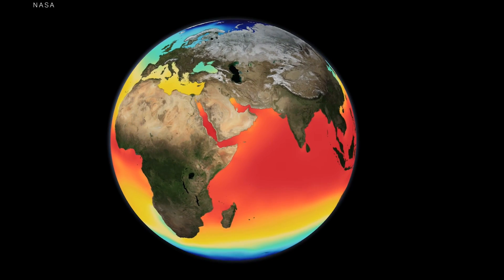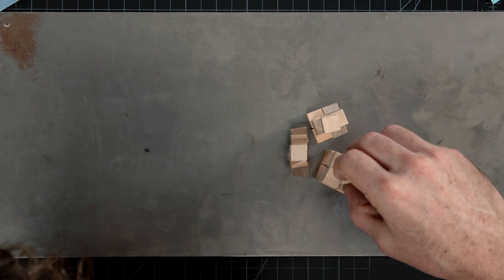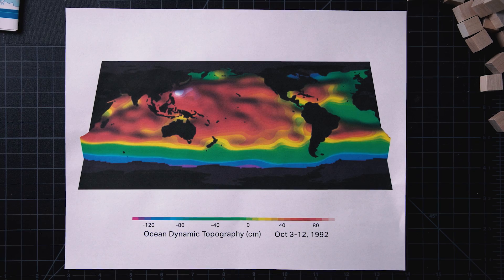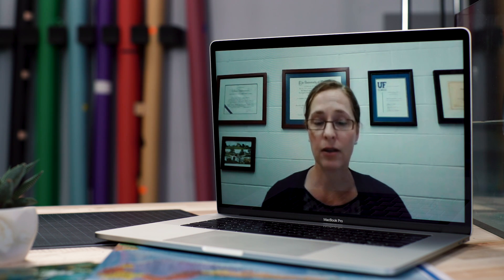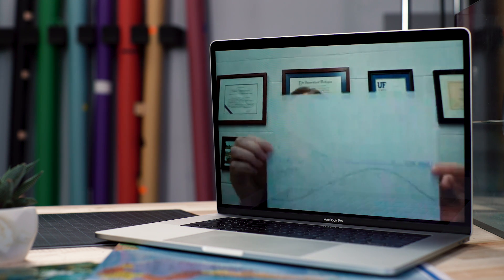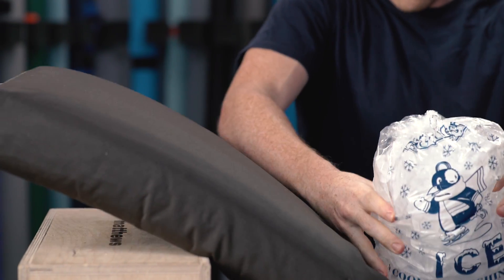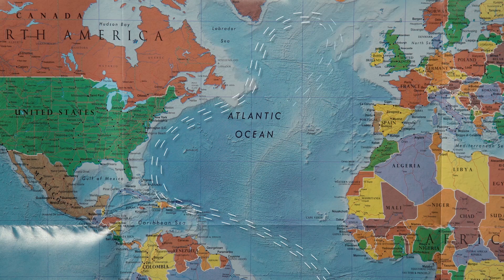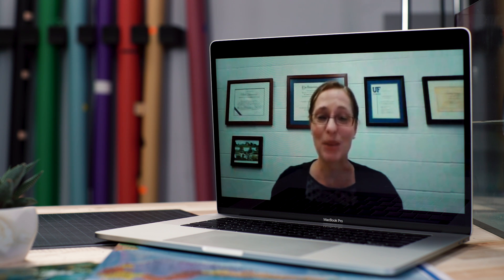Sea level rise is so much more than melting ice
While researching climate change, we heard something confusing: the sea level in New York City is rising about one and a half times faster than the global average. We couldn’t figure out what that meant. Isn’t the sea level...flat? So we called up an expert, Dr. Andrea Dutton, and went down the rabbit hole. And, we did our best to visualize her truly bizarre answers with animations, dioramas, and a lot of melting ice.

Director: Cory Zapatka
Producer: William Poor, Sophie Erickson
Camera: Tom Connors
Graphics: Alex Parkin